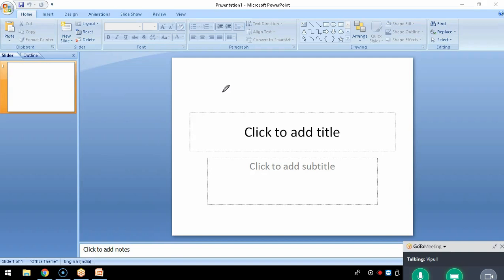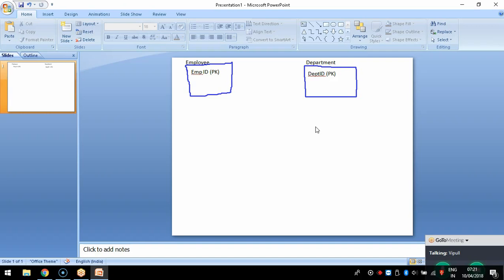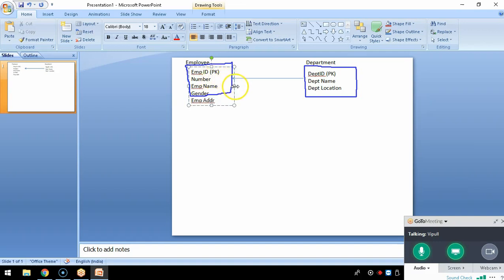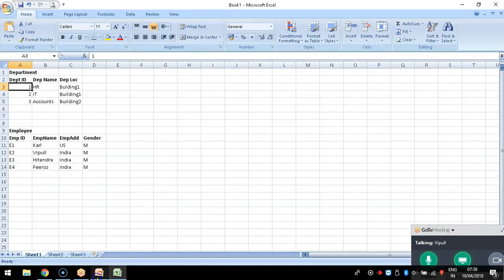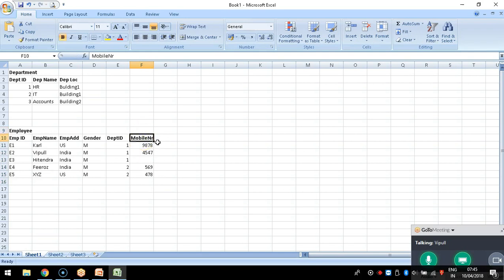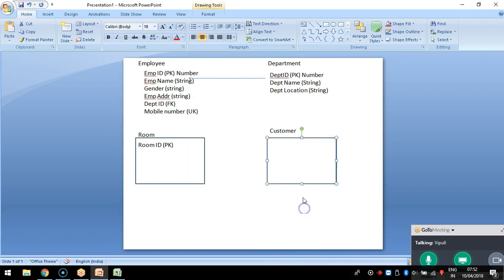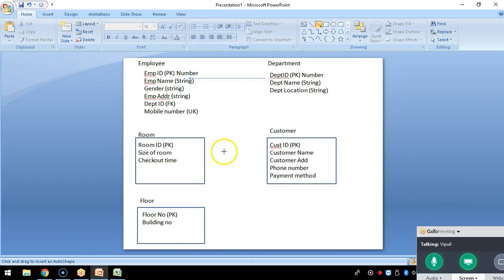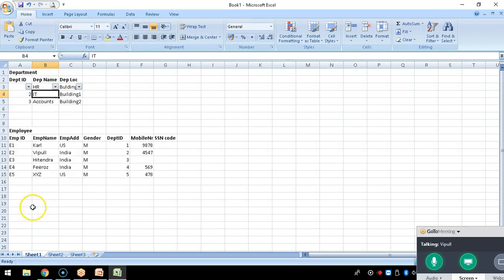Data Modeling session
How to make an Entity - Relationship diagram